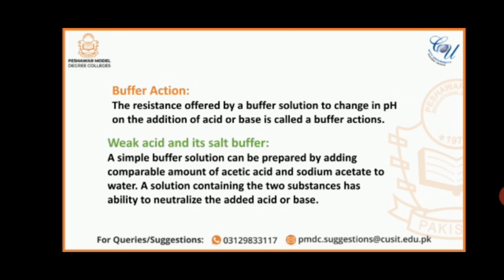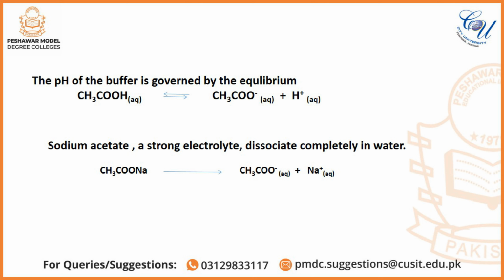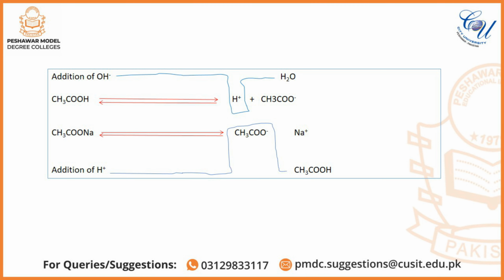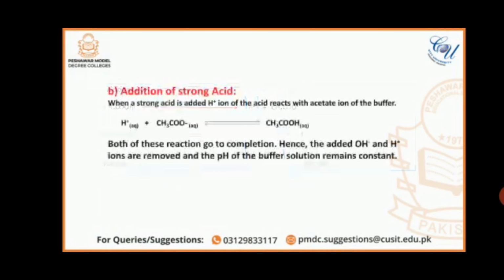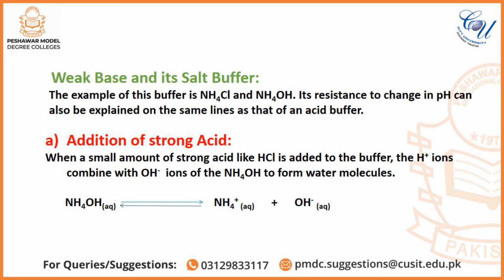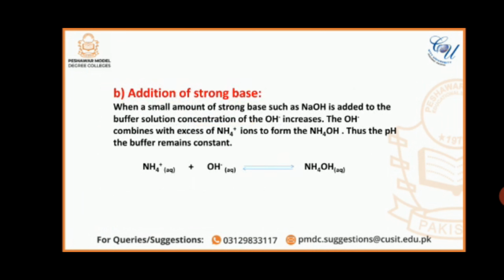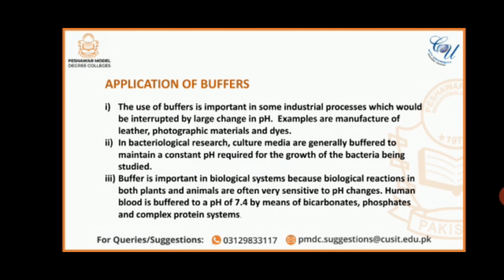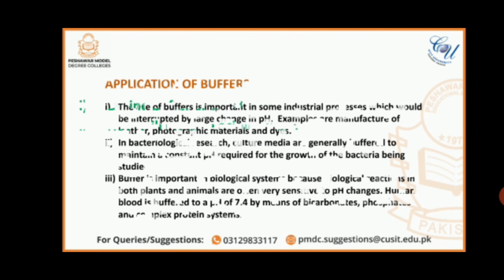Buffer Solutions And Their Applications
Presenter Name: Lecturer Shah Faisal
Class: 1st Year
Subject: Chemistry
Chapter No : 8
Chapter Name : Acids, Bases And Salts
Topic: Buffer Solutions And Their Applications